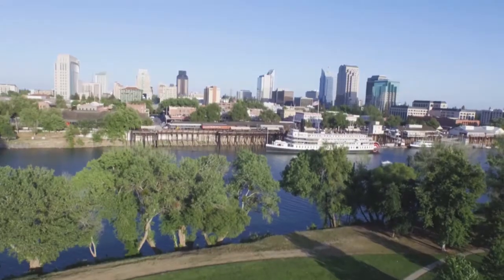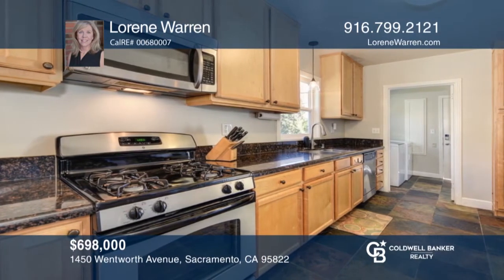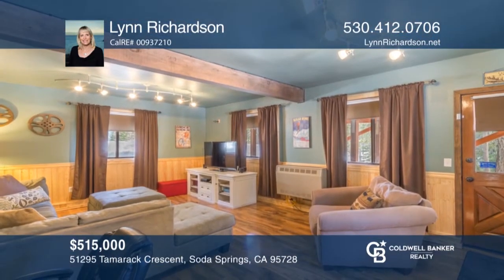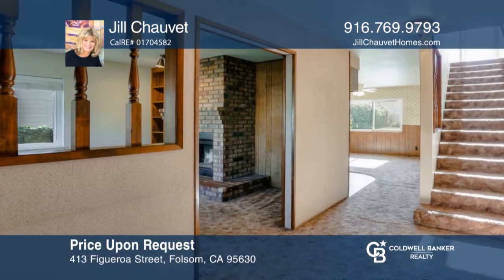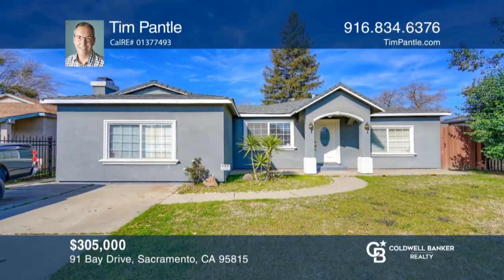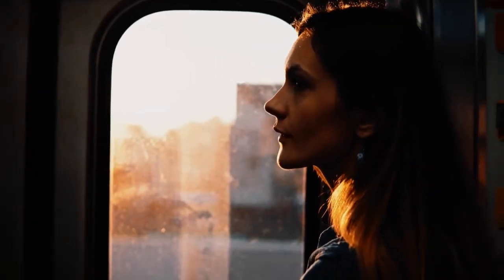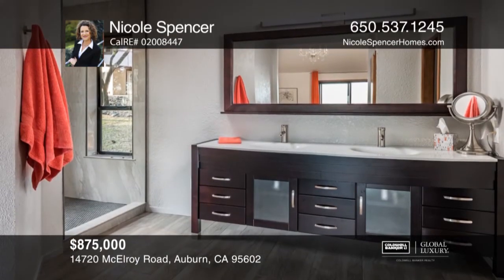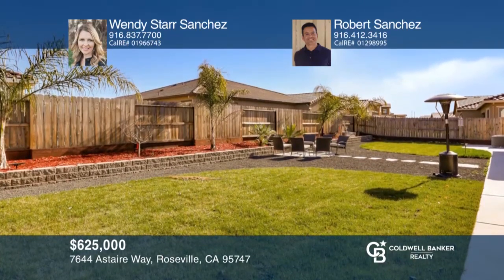At Home In Northern California - Sacramento 03-14-20